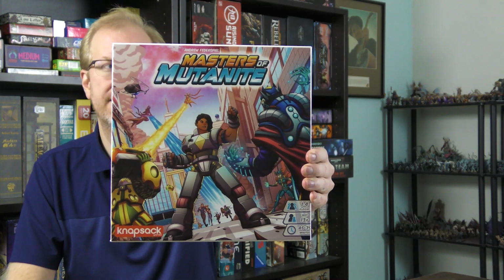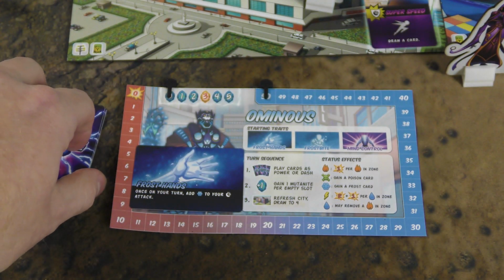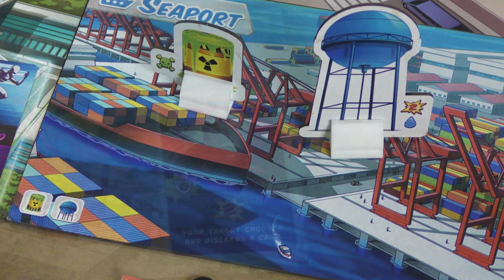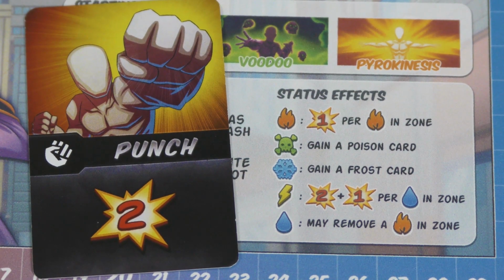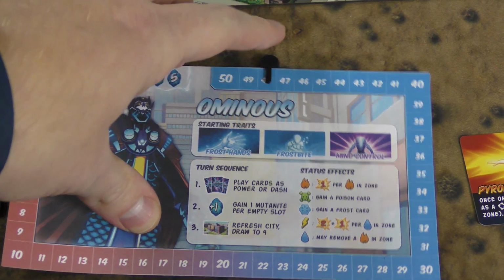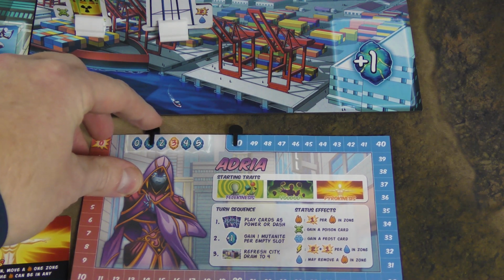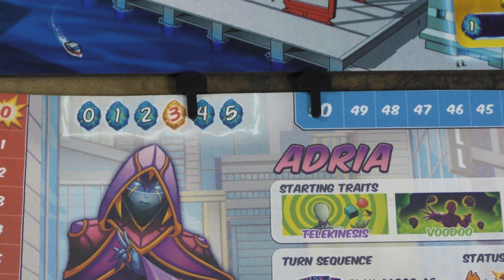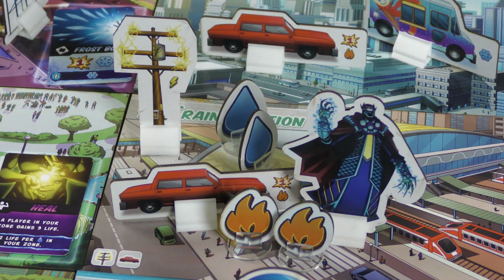Masters of Mutanite Kickstarter Preview